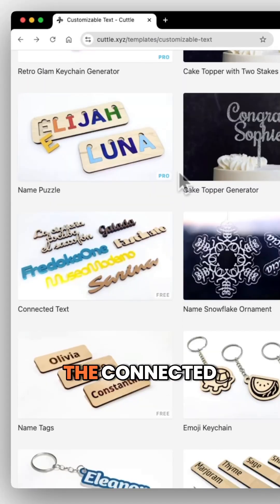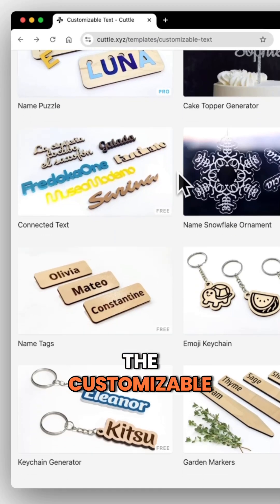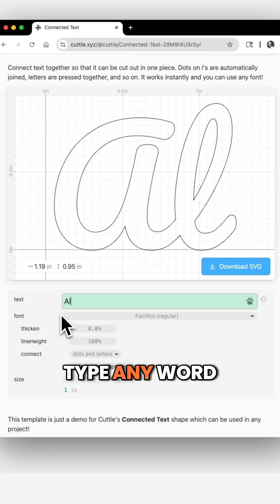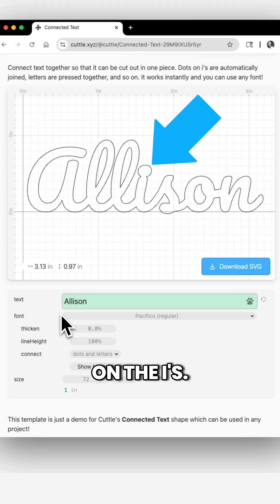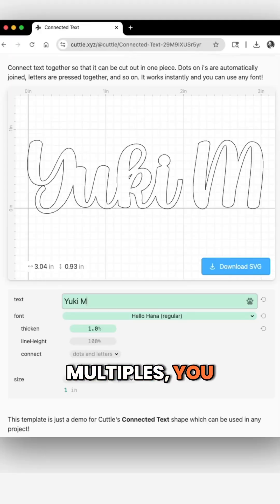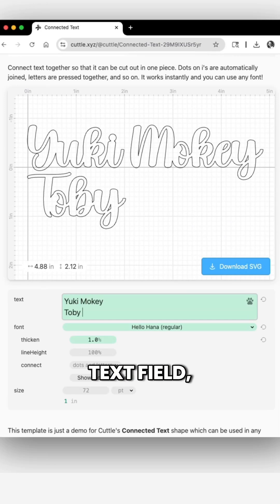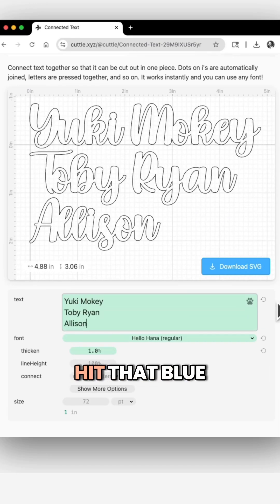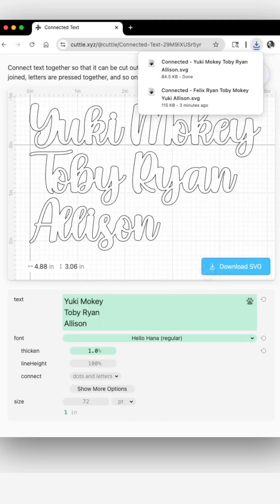Connected Text for Laser Cutting with Cuttle